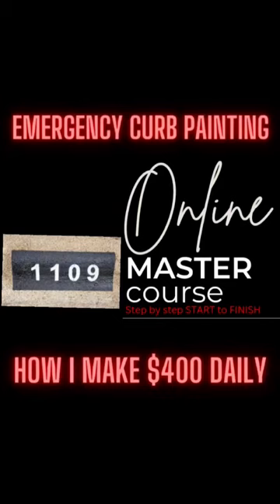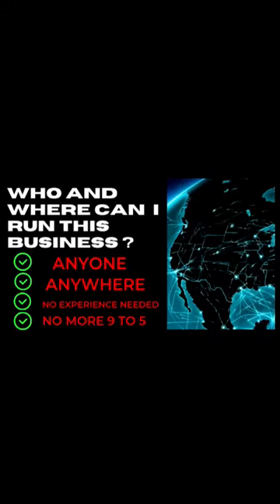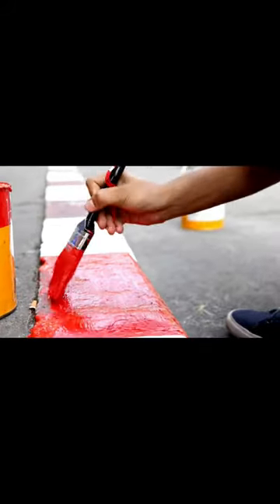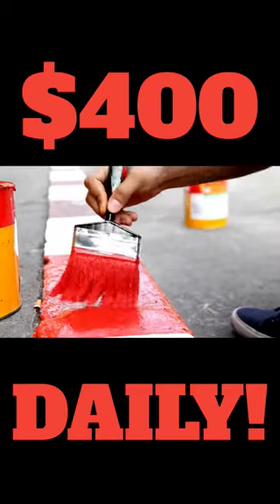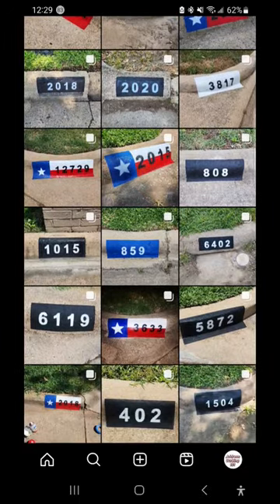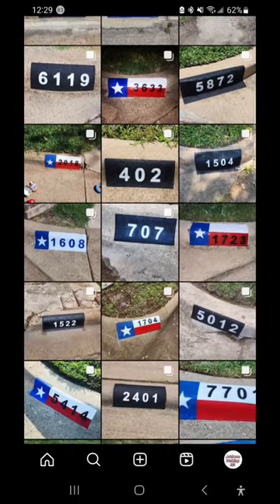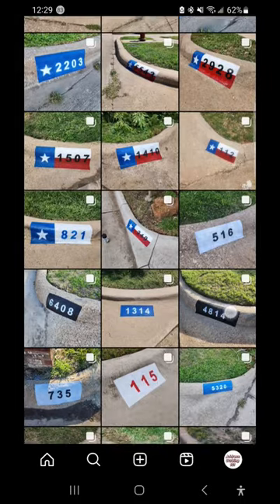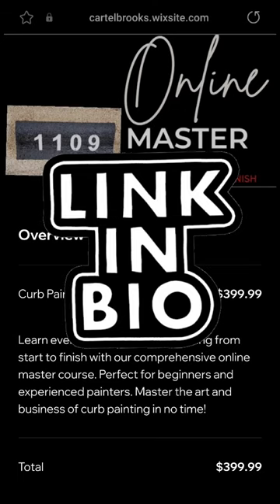Master the Art of Curb Painting: A Step-by-Step Online Course for Beginners (Anywhere)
In this video, I am thrilled to introduce you to my exclusive online master course that focuses on the art of curb painting. If you're a beginner seeking to learn the necessary skills and techniques to paint a curb from start to finish, then you're in the right place!

I have been running my own successful address curb painting business for several years now, and throughout my journey, I have acquired invaluable expertise that I am eager to share with you. With this comprehensive online course, I aim to empower aspiring curb painters like yourself to master this lucrative trade.

By enrolling in "Master the Art of Curb Painting: A Step-by-Step Online Course for Beginners," you will gain access to a wealth of knowledge and practical guidance. From understanding the fundamentals of curb painting to honing your brush strokes and exploring various tips and tricks, this course covers it all.

Not only will you learn the technical aspects of curb painting, but I will also guide you on how to effectively market your business online. I will provide insider secrets on attracting clients, pricing your services competitively, and leveraging social media platforms to promote your curb painting business successfully.

The curriculum is designed to be beginner-friendly, ensuring that even those with no prior experience in painting can grasp the concepts effortlessly. Throughout the course, I will break down each step in a detailed and easy-to-follow manner, allowing you to replicate the process confidently.

Join me on this exciting journey as we dive deep into the world of curb painting. Immerse yourself in a transformative learning experience and witness your skills grow, enabling you to pursue a profitable business venture. Whether you're looking to launch your own curb painting business or simply develop a new creative skill, this course is perfect for you!

Ready to take the first step towards becoming a curb painting expert? Click the link below to enroll in "Master the Art of Curb Painting: A Step-by-Step Online Course for Beginners" now. Don't miss out on this opportunity to unleash your artistic potential and build a thriving curb painting business!